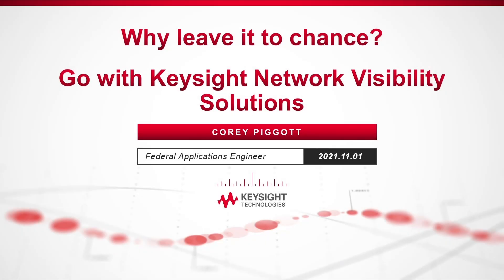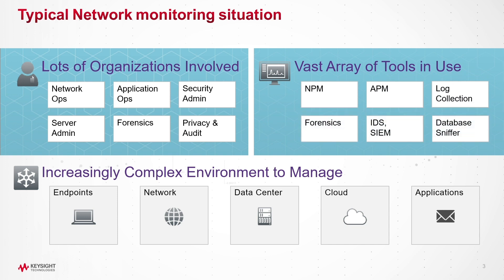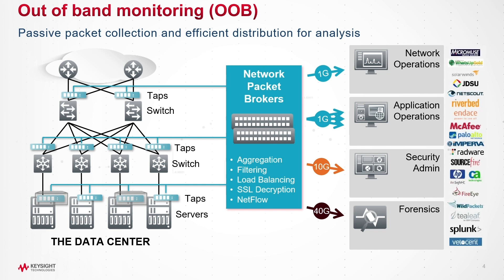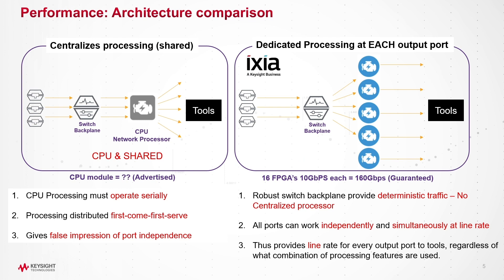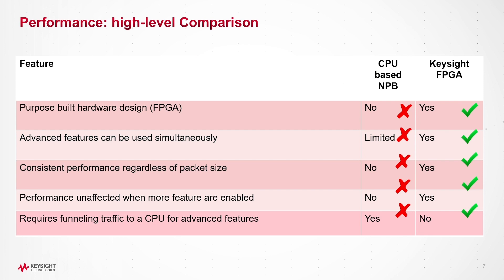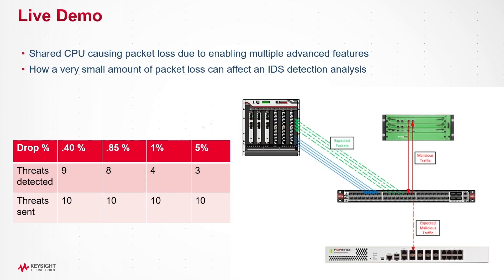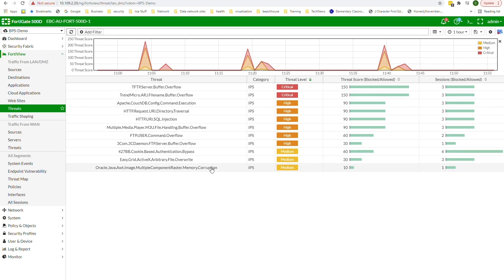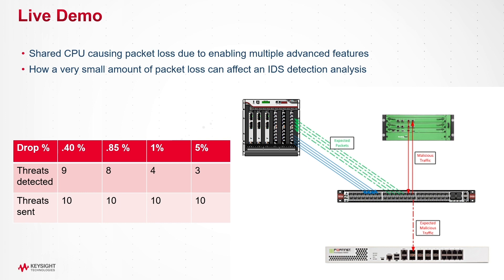Take the Keysight Challenge - Network Packet Brokers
Take the Keysight Challenge - Network Packet Brokers Learn what we can do for your network monitoring and security needs. What you don’t know about your network will hurt you. You need network visibility so that you know what is, and what is not, happening across your environment at any given moment. Explore Free Resources on Performance Monitoring, Network Security, and Troubleshooting